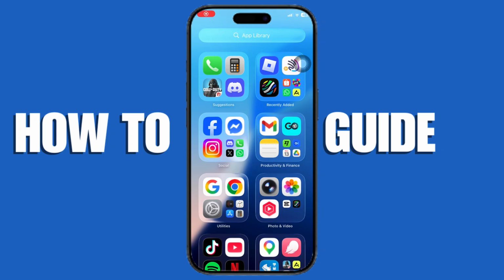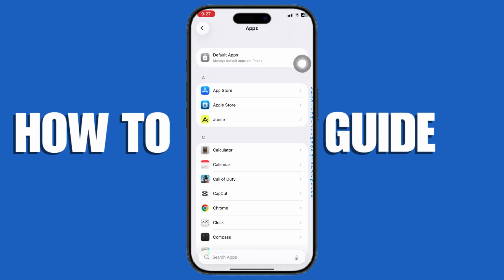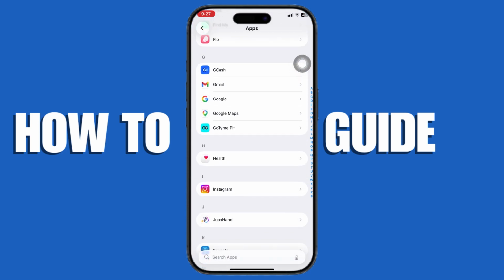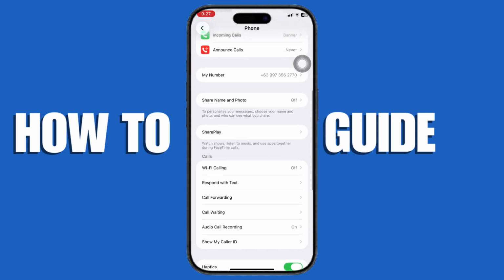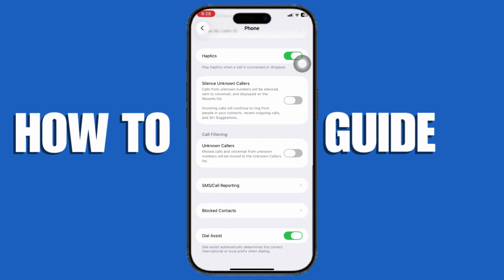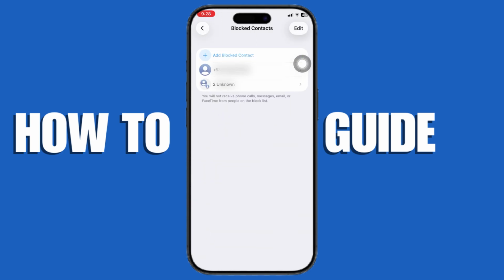How to Find Blocked Numbers on iPhone (Easy Guide)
Learn how to appear offline in Roblox 2026 using updated settings. This tutorial shows Roblox offline mode, how to hide online status in Roblox, and how to adjust Roblox privacy settings so you can stay invisible while playing. Perfect for both mobile and PC users who want to control their visibility and keep their gaming activity private in Roblox.